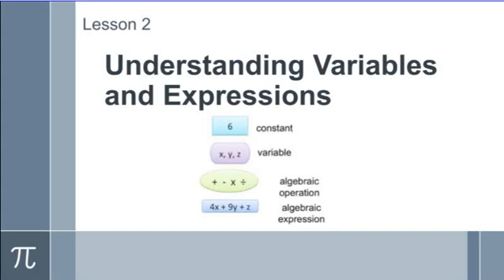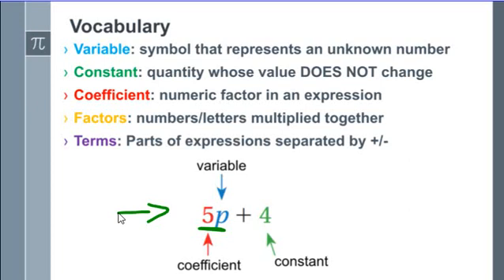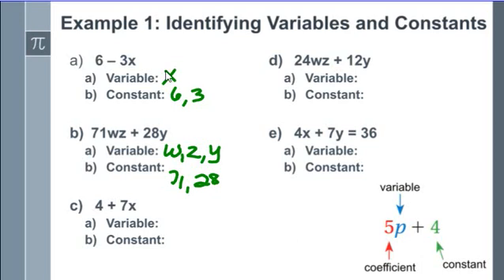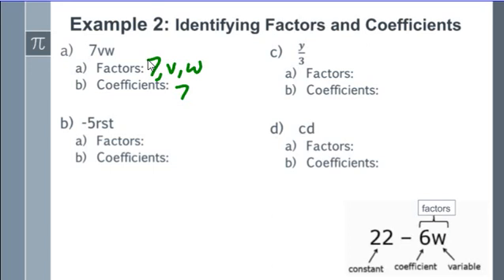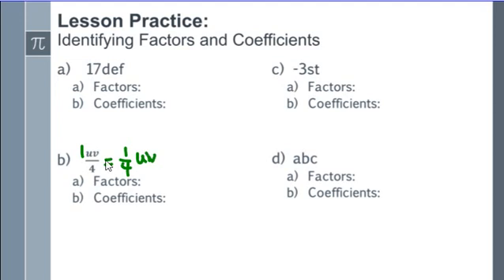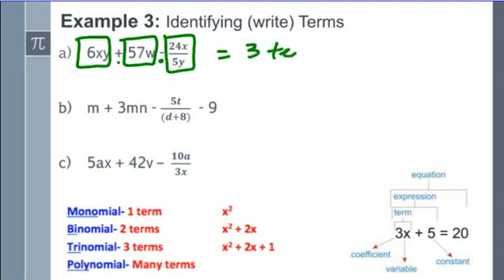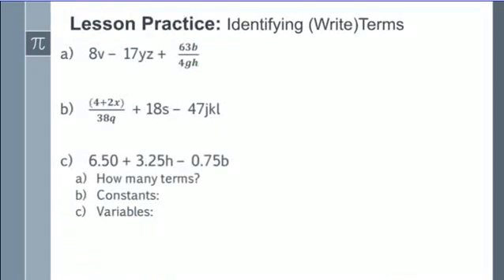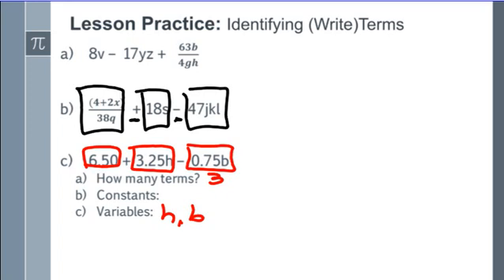Lesson 2 Understanding Variables and Expressions